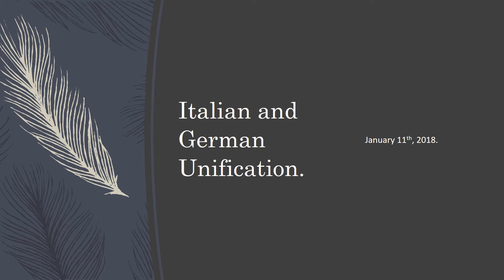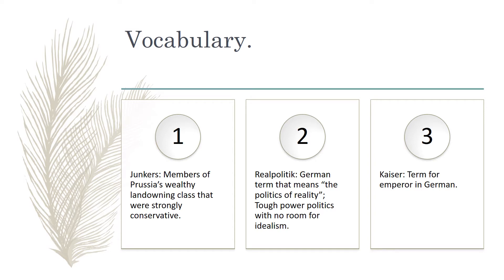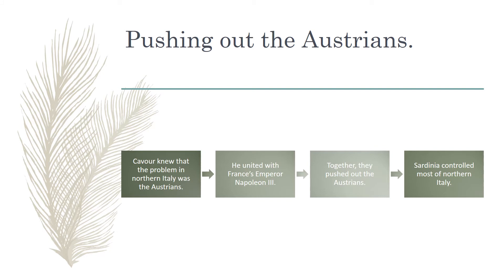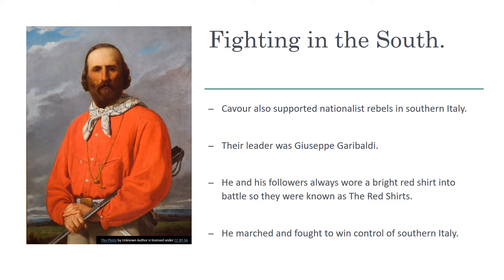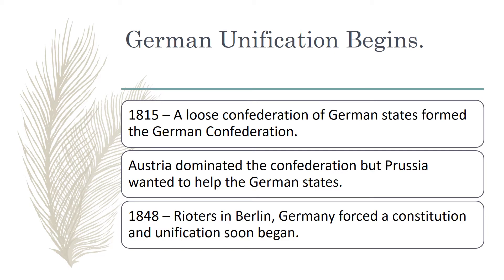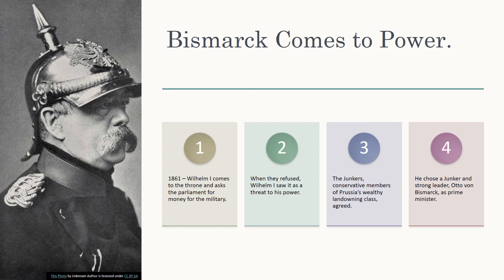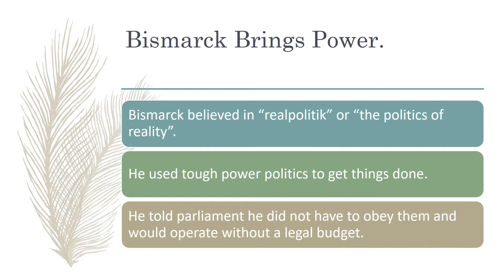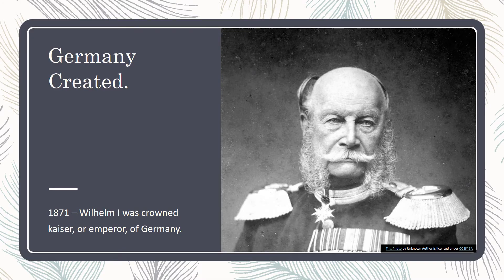Italian and German Unification